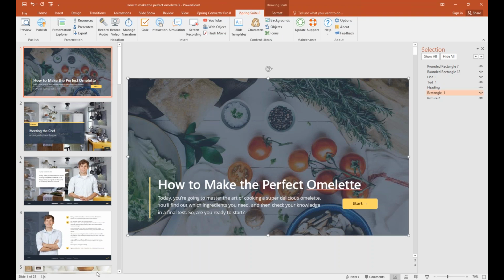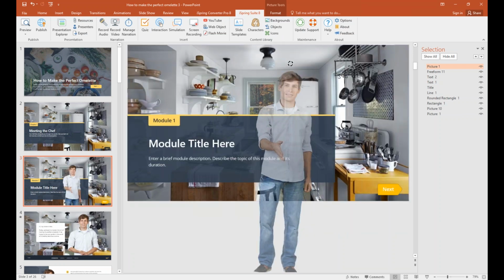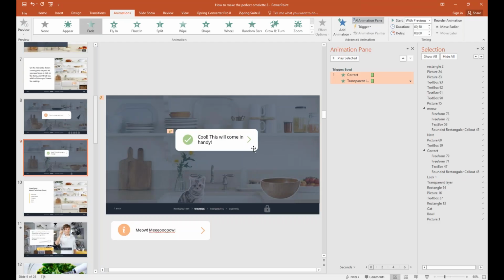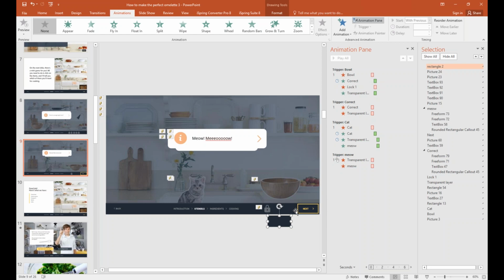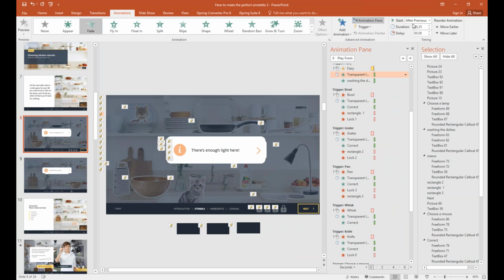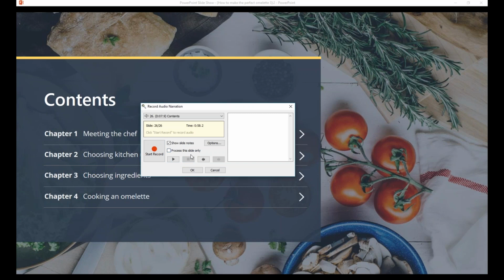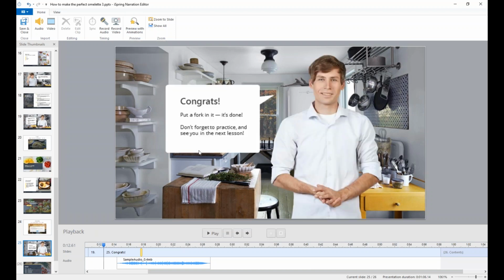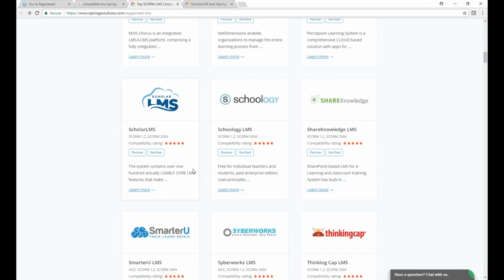Workshop #1: Сreate a truly interactive course with PowerPoint and iSpring Suite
Our expert will give you a detailed walkthrough on how to create a truly interactive course with PowerPoint and iSpring Suite. You’ll learn how to:

 - Add and customize templates to create courses in a snap
 - Jazz up your content with characters, animations, and triggers
 - Enhance your course with audio and video narration